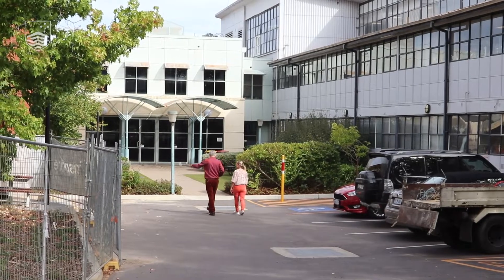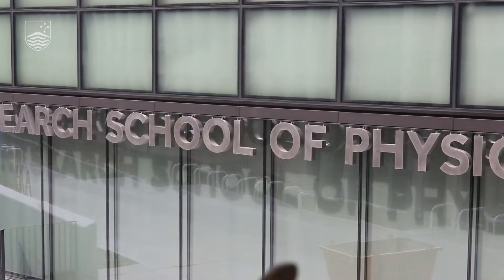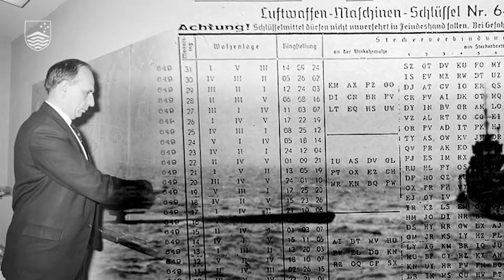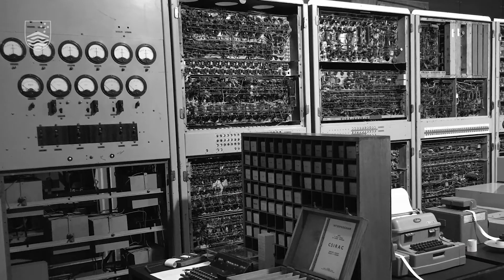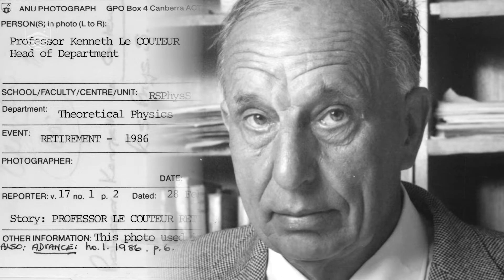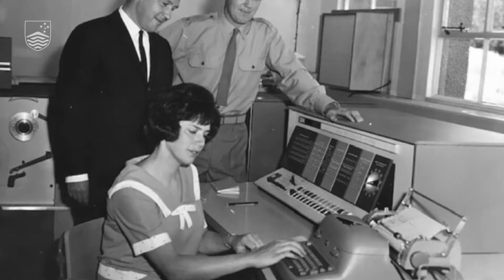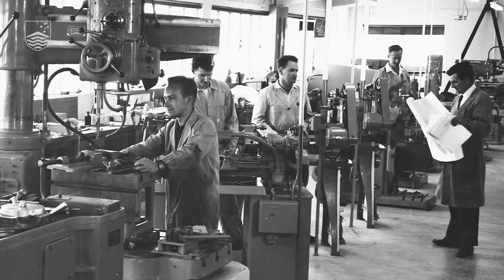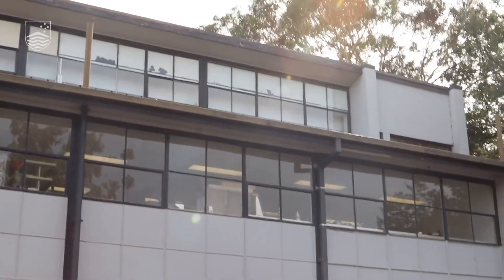WWII codebreaker brought computing to ANU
Dr Kenneth Le Couteur was a British physicist who, during World War II was recruited by the British government to serve in the Code and Cypher School at Bletchley Park codebreaker.

In 1956, he came to Australia to serve as the foundation Professor of Theoretical Physics at the newly formed The Australian National University in Canberra.

In this video, Professor Brian Robson of the ANU Department of Fundamental & Theoretical Physics explains that Le Couteur was also the "founding father" of computing at ANU when he managed to lease an IBM 1620 computer, which was managed by Robson in his first job after earning his PhD at the University of Melbourne.

Professor David Hawking wrote of Robson in his book, The History of Computing at ANU:

Imagine my delight on discovering, in February 2021, that 59 years later, Brian Robson is still an active researcher with an office in the Oliphant Building, despite having compulsorily retired in 1999! He’s currently completing the writing of a book, Understanding Gravity: The Generation Model Approach.

Brian began his postgraduate studies in Theoretical Physics at the University of Melbourne in 1955, the year in which CSIR Mark I, Australia’s only operational computer, was shut down in Sydney and trucked to the University of Melbourne. The relocated machine was launched as CSIRAC on 14 June, 1956 and Brian used it from soon after that until he submitted his PhD thesis on 1 April, 1960. He always ran computations on CSIRAC three times, and used the majority answer! Despite this distrust of CSIRAC’s reliability, he recently recomputed scientific tables that he had prepared on CSIRAC and found them to be quite accurate.

He started work in the Department of Theoretical Physics at ANU in April 1960, and was put in charge of the IBM 1620 when it arrived on 2 January, 1962.

The IBM 1620 was located on the ground floor (northern end, facing where the lake is now) of the Oliphant Building (then known as the Chifley Building). Calculations for the National Time Service were transferred from the 610 to the 1620.